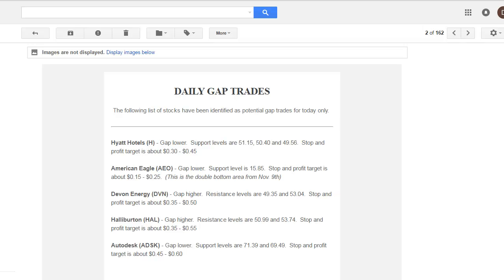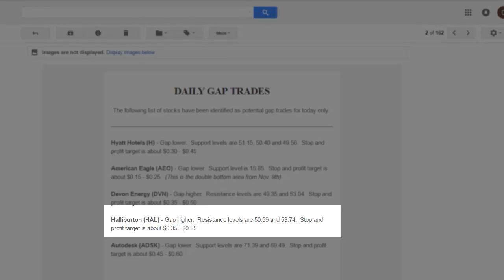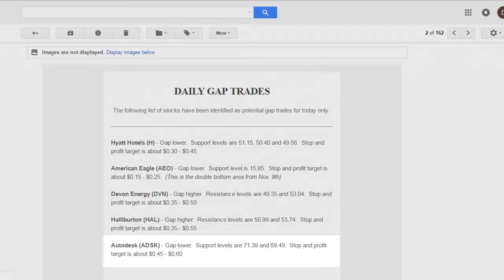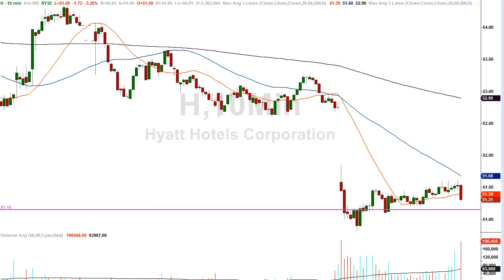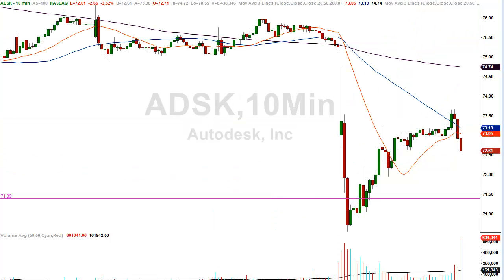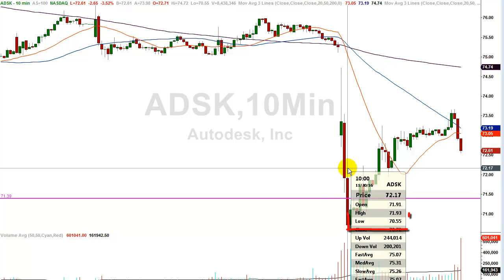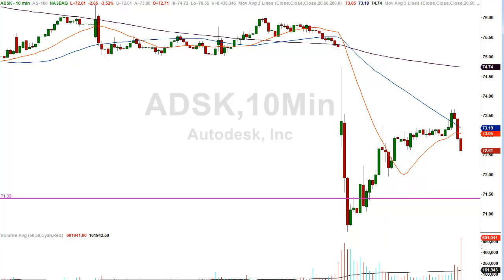Morning gap trading strategy to increase profits